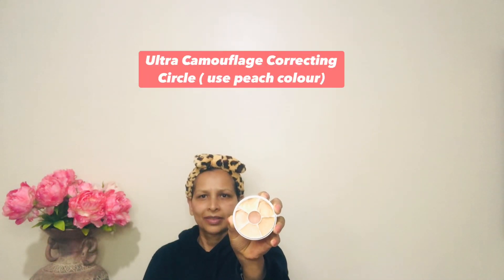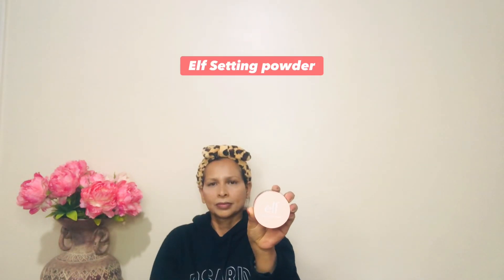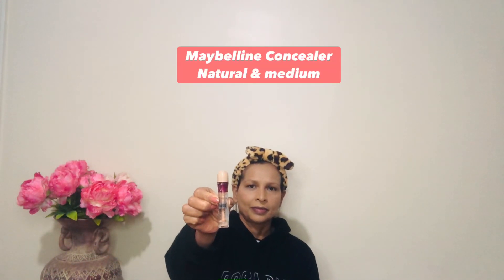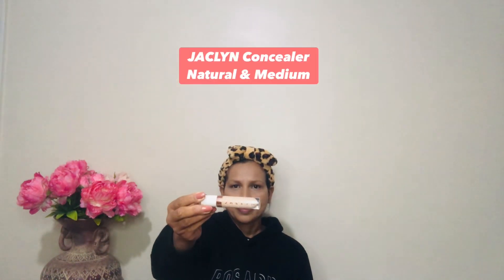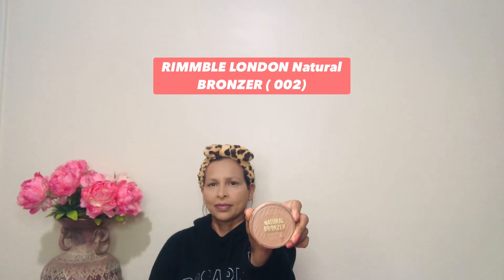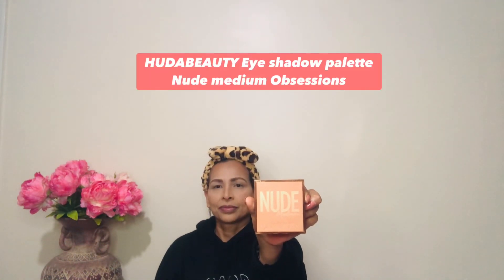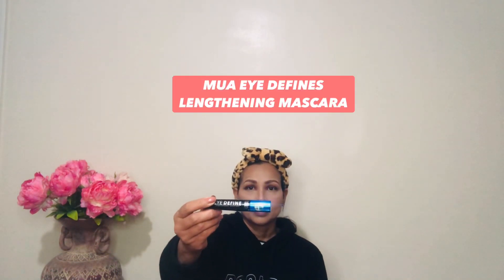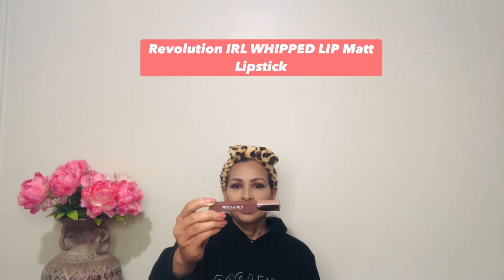Matt Makeup Tutorial | Zero Shine Makeup |For Oily Skin | Matt Makeup Look | Waterproof & Sweatproof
How to do Matt Makeup | how to do natural makeup look | how to do zero shine Makeup | Matt Makeup| For oily skin makeup | natural look makeup

Makeup artist
Meena Dhesi ( based in U.K )

Copyright
Jasmin Styles

My Channel About..
Makeup Artist, Media Hair & Makeup Artist, Cooking, Beauty Therapy, Nail Technician, Fashion & Stylist & Family Vlogs